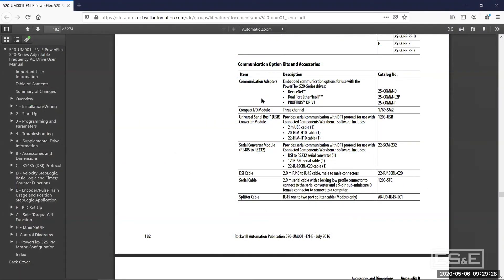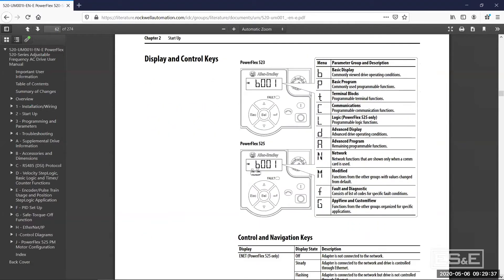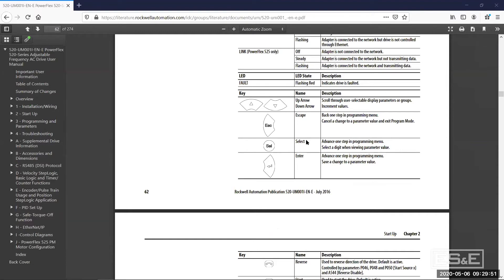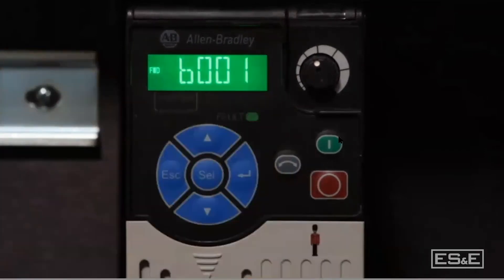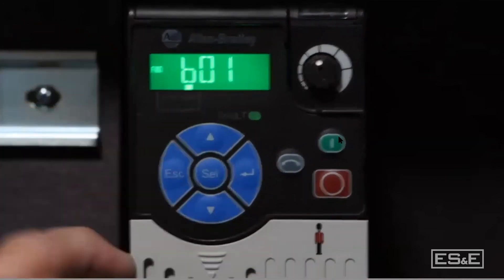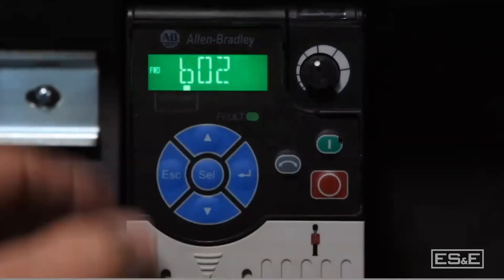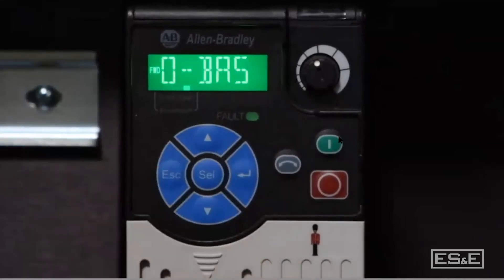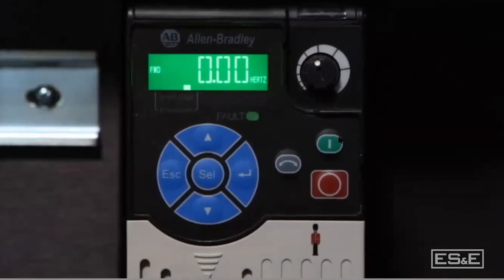Getting to Know The PowerFlex 525 - Navigating the Keypad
Presented by Jeff Jones and John Johnson, This video provides a quick tutorial on how to navigate through a keypad interface and locate specific parameters. They demonstrate the process of moving through the keypad using the 'state' and 'escape' buttons, explaining how to scroll through options, select parameters, and return to previous settings. They focus on efficiently navigating to a desired parameter, such as parameter 25, and adjusting settings with ease. Aiming to provide users with the necessary steps to understand and maneuver around the keypad effectively.